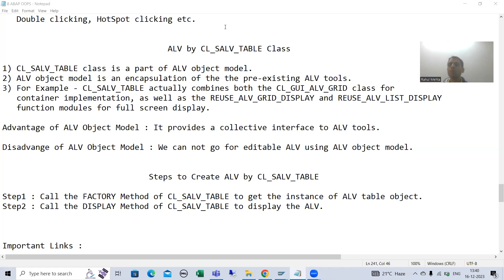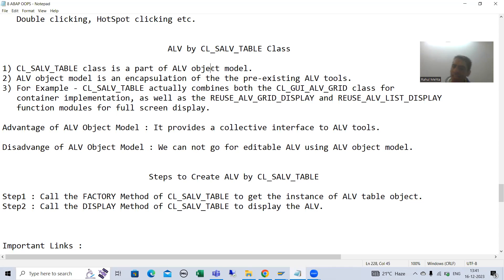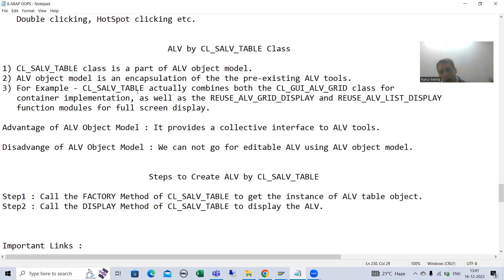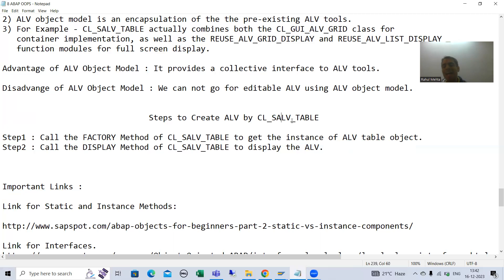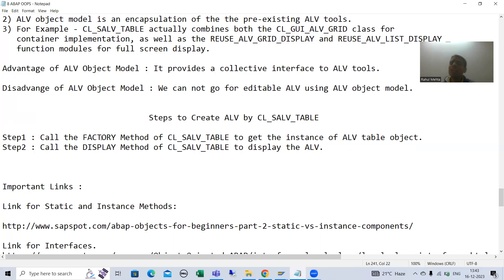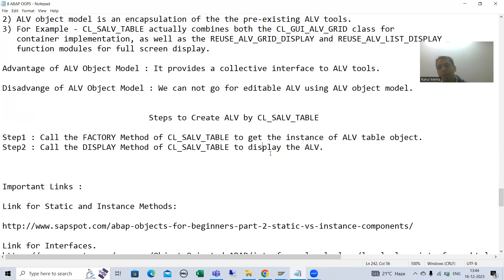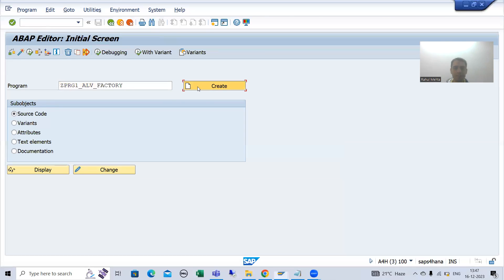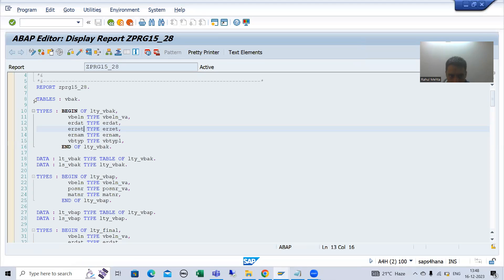71 - ABAP OOPS - ALV by CL_SALV_TABLE(Factory Method) - Creation Part1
-Discussed the Steps to Create ALV Table by CL_SALV_TABLE.
-Created the Program and Written the Data Fetching Logic from VBAK and VBAP Tables.